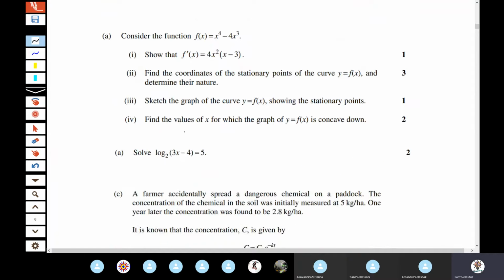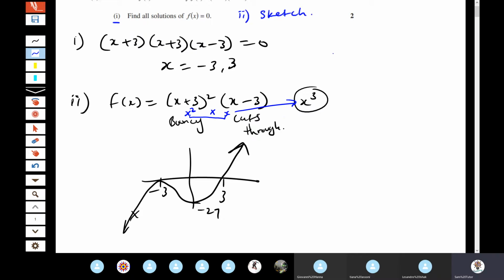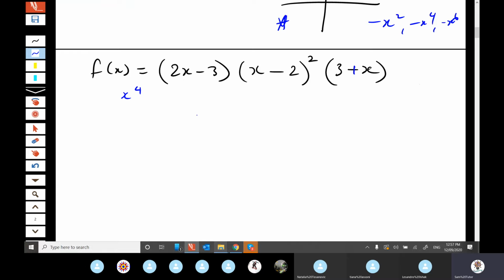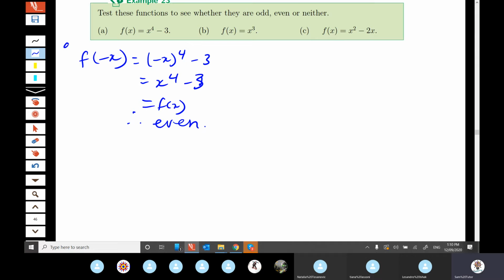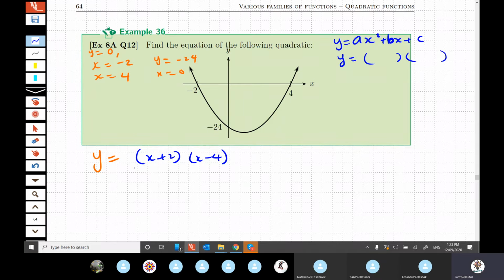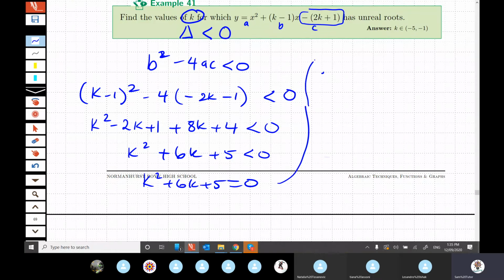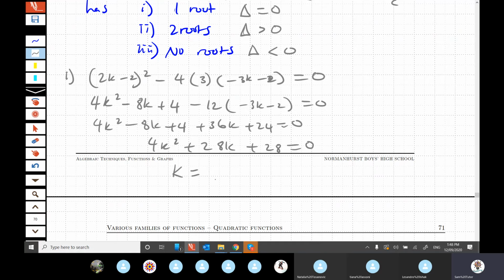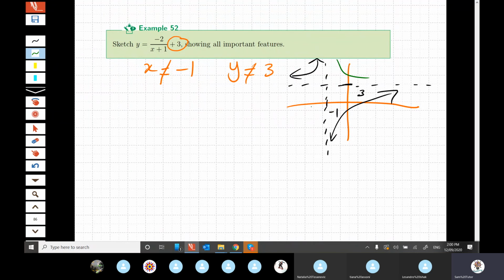Year 11 || Advanced Math || Graphing Functions